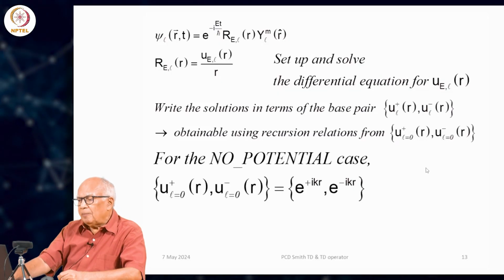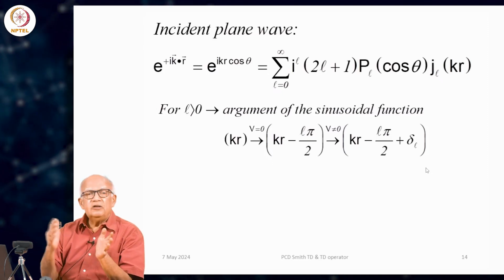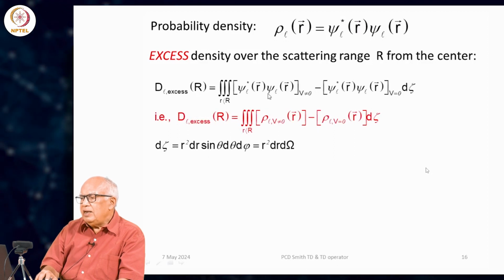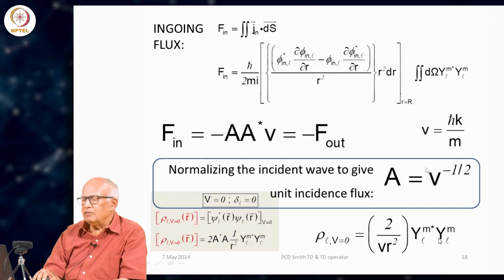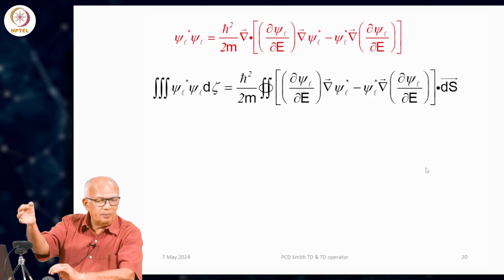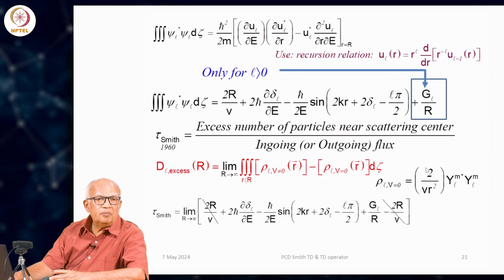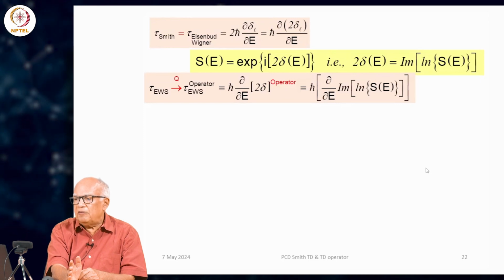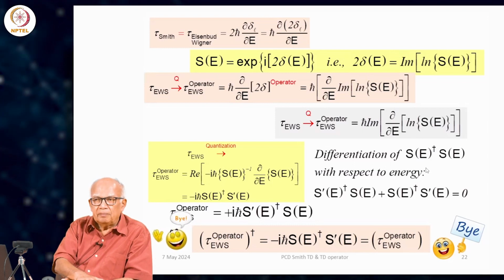Self-adjoint Operator for EWS Time-delay - II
In this lecture, we derive the operator for the EWS time-delay